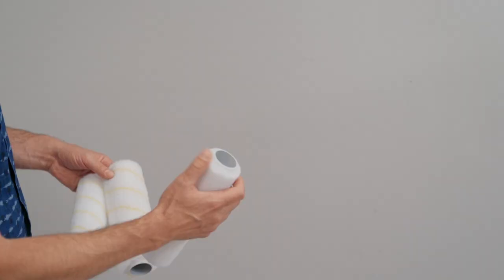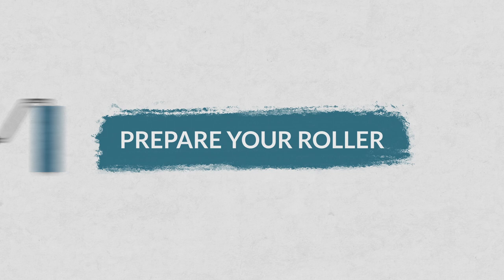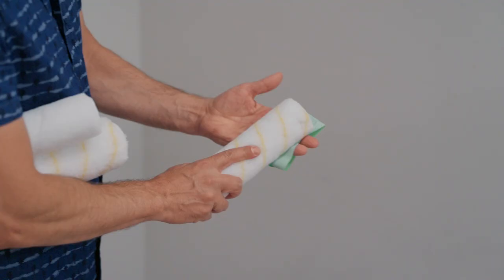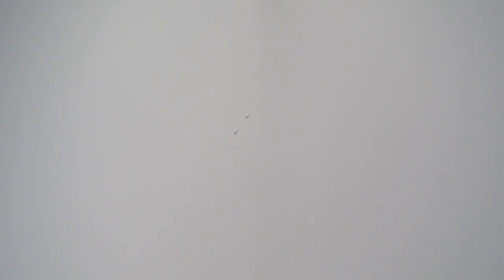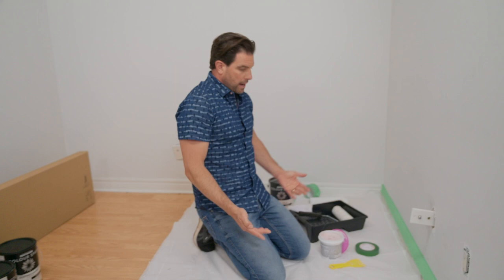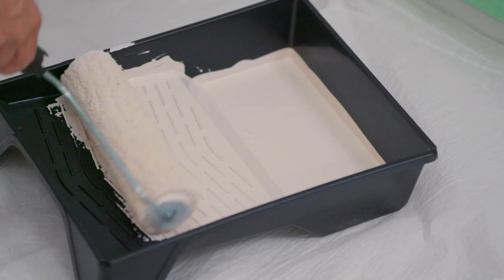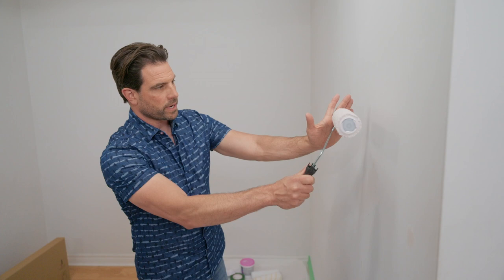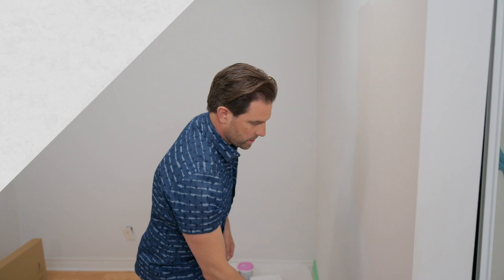Colour Spark Painting 101 with Scott McGillivray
Painting is simple when you start with the right tools and the right steps. Scott McGillivray breaks down the steps that will get you on the right track to a seamless painting job.